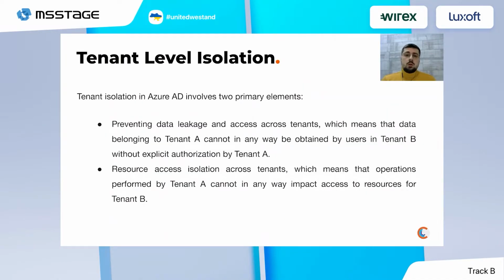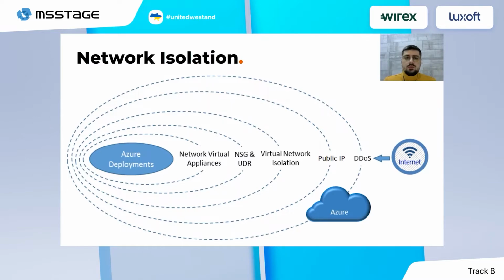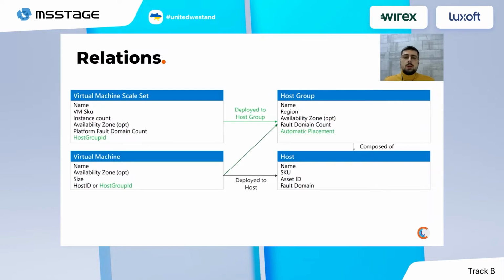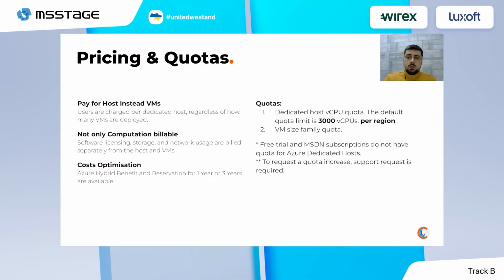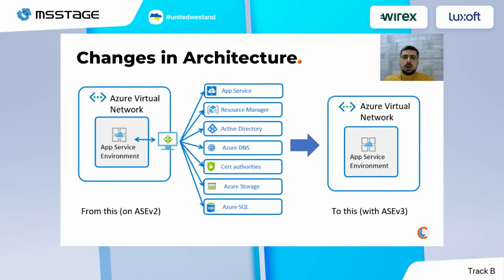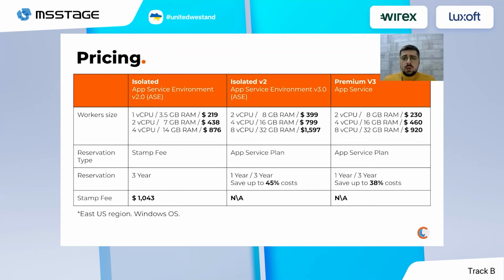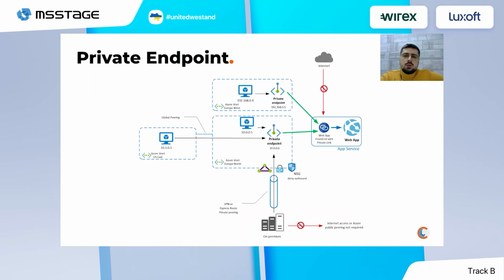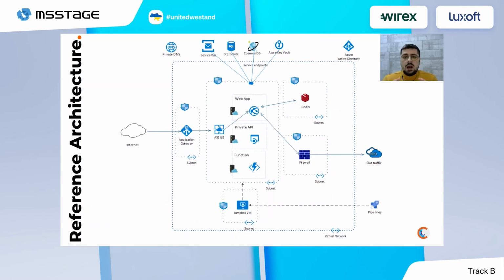Kostiantyn Vyshynskyi | Understanding of Isolated and Dedicated Environment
Understanding of Isolated and Dedicated Environment| Track B | MS Stage 2022